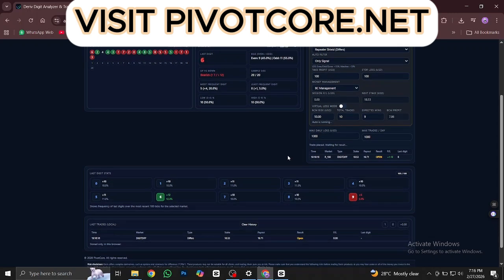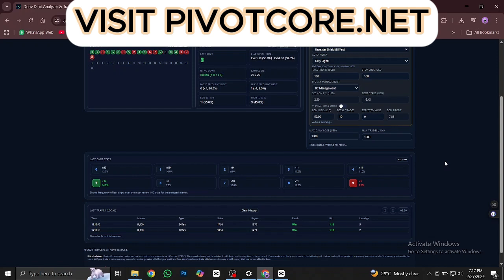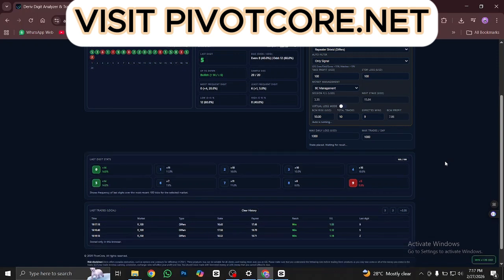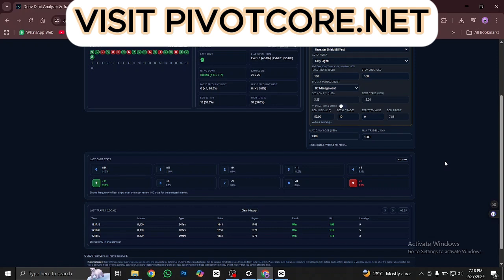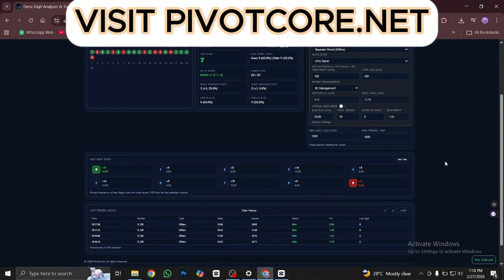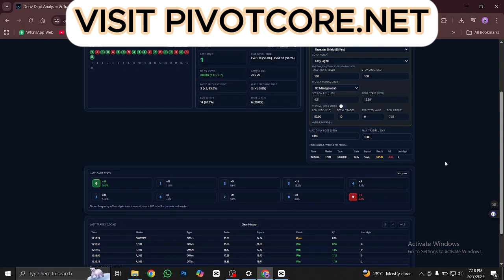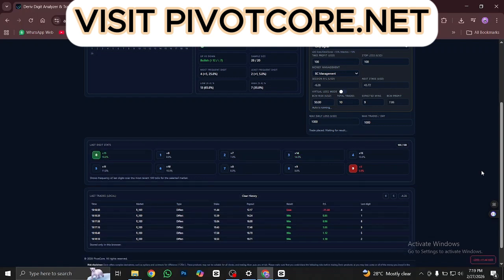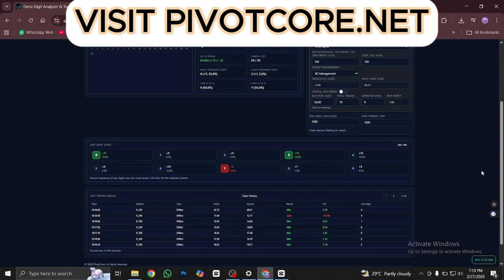Stop Losing Money in Deriv Trading | The Ultimate Deriv Bot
Stop Losing Money on Deriv! Switch to Smart Auto-Trading Today! 🚀
Are you tired of losing your hard-earned money with manual trades? Emotional decisions and market volatility can be your worst enemies. It’s time to trade like a pro using the power of automation!

Introducing PivotCore Auto-Trading – the ultimate solution designed specifically for Deriv traders who want consistent results without the stress.

Why Choose PivotCore?
✅ 90% Win Rate: Engineered for high accuracy, winning 9 out of every 10 trades on average.

✅ 100% Emotionless Trading: Avoid the traps of fear and greed; our system follows a strict, logical strategy.

✅ Fully Automated: Let the software do the heavy lifting while you focus on what matters.

✅ Zero Coding Required: You don’t need to be a programmer to start winning; it’s plug-and-play.

✅ Risk-Managed Growth: Designed to provide a "Risk-Free Auto-Win" experience by minimizing exposure.

Ready to Change Your Trading Game?
Don't stay stuck in the cycle of losses. Join the community of successful automated traders today.

Note: Trading involves risk. Always use proven tools like PivotCore to stay ahead of the market.